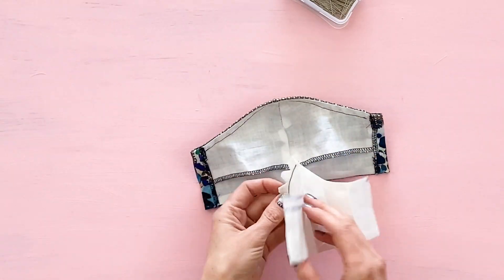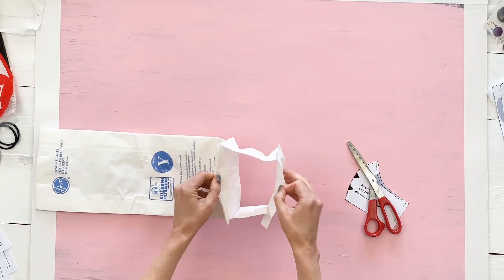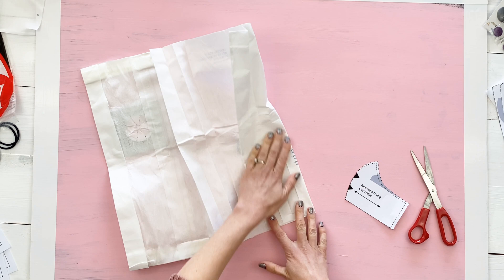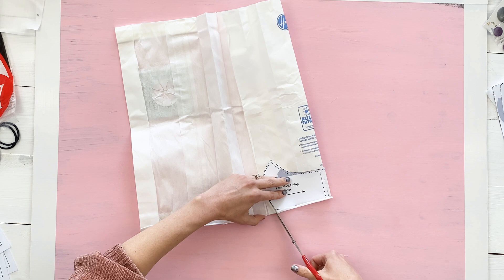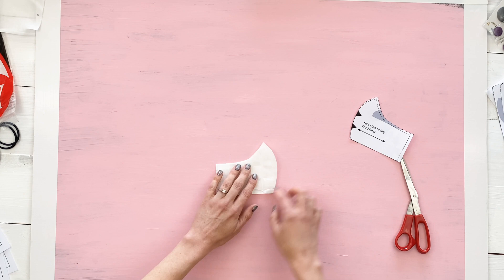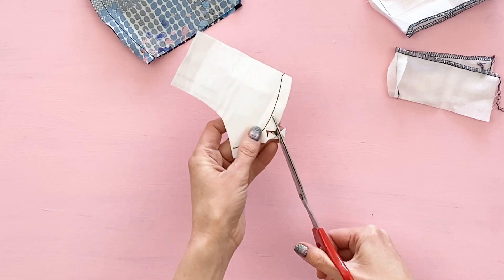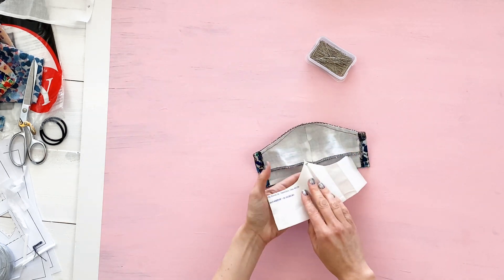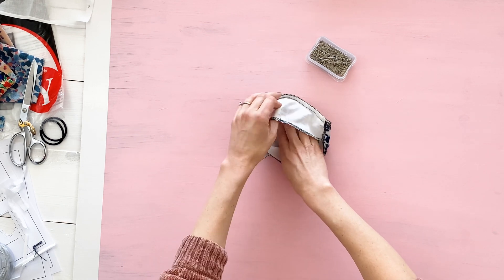How To Make A Face Mask Filter with Vacuum Bags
In this tutorial, we'll learn how to make a face mask filter with vacuum bags to fill and make your homemade face masks even safer.

What a strange time to be alive right? It's been so amazing to see so many sewists create face masks by the hundreds for friends, family, and strangers. In just the last few weeks, many businesses and states have made it mandatory to wear a face mask whenever you are in public.

While any mask is better than no face mask, some fabrics and filters have been shown to perform better and be more protective than others. This tutorial is going to show you how to make your own face mask filters that are HEPA quality to block small particles.

Because everybody deserves to stay safe!